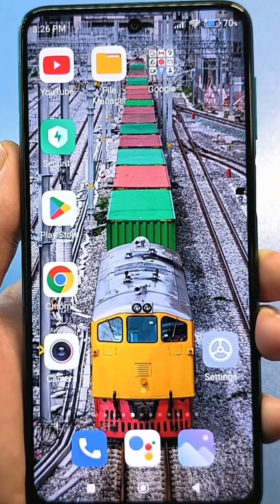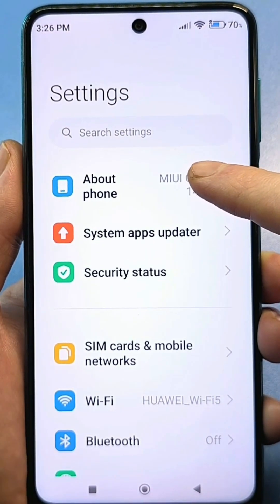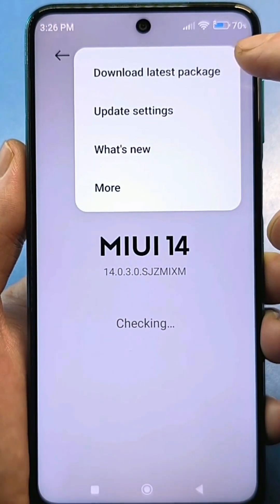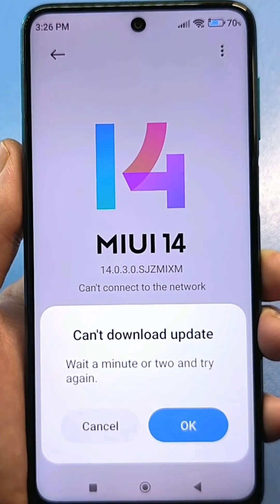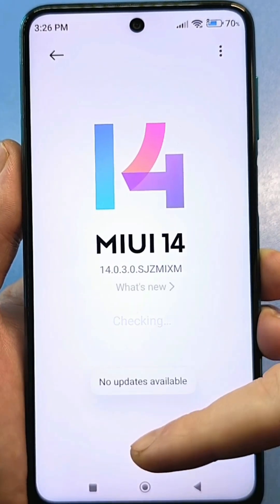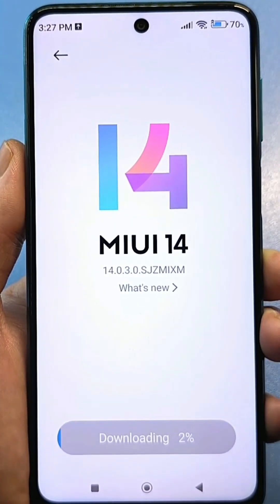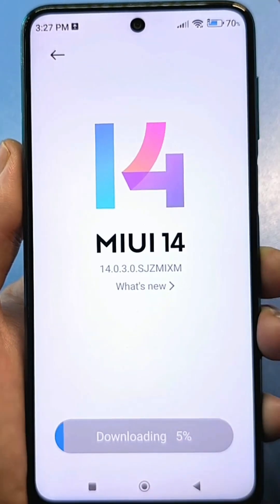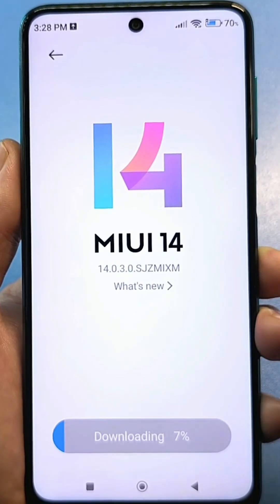How to Fix all the Errors On Your Phone With Just One Setting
Sometimes, you accidentally press something in the settings on your Android phone, and it starts to behave poorly or not like before. You can't find and fix all these errors, and your first thought is to reset the phone to factory settings. But there's another option, and it's much simpler.How to Fix all the Errors On Your Phone With Just One Setting
How to fix all the errors on your phone with just one setting,how to fix,Fix phone errors,how to restore default settings,how to restore settings without a factory reset,what to do if your phone is glitching,what to do if your phone is malfunctioning,what to do if Android is glitching,how to restore Android settings,Useful Tips Always,useful tips always,useful tips,android tips and tricks,android,settings,phone,smartphone,functions,Fix glitches on your phone